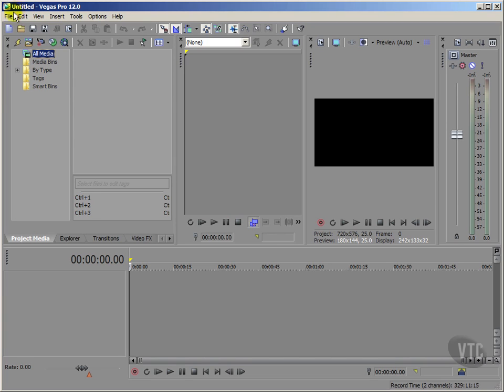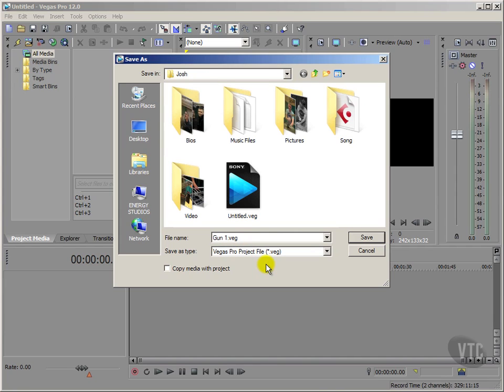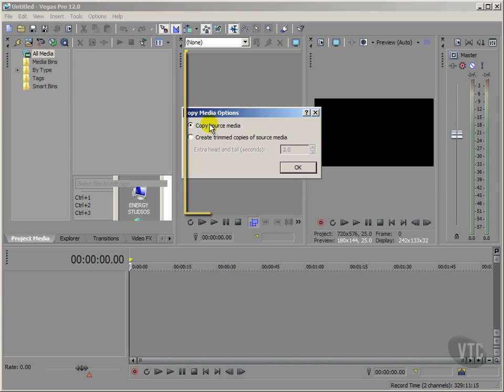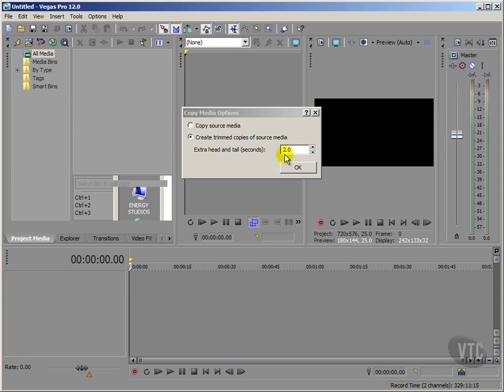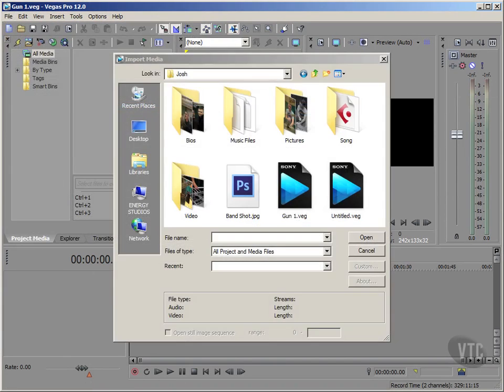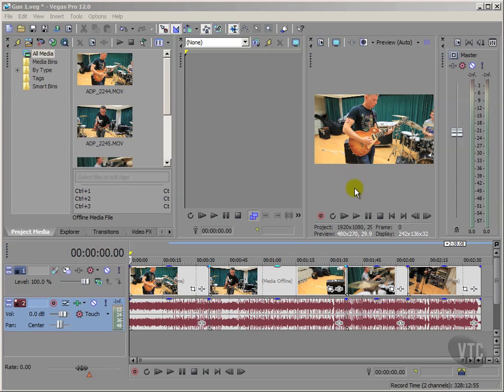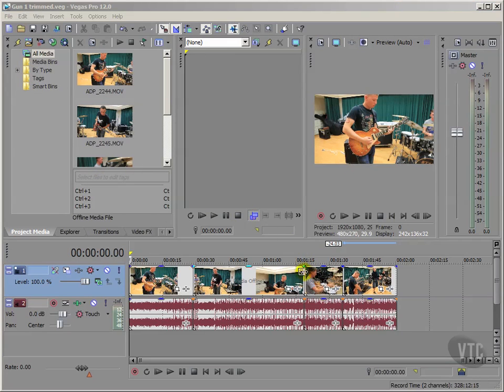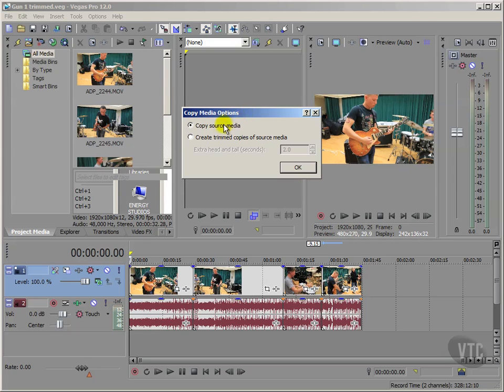14.Sony Vegas Pro 12 - Saving and Naming Projects